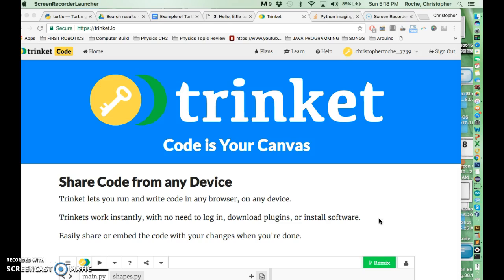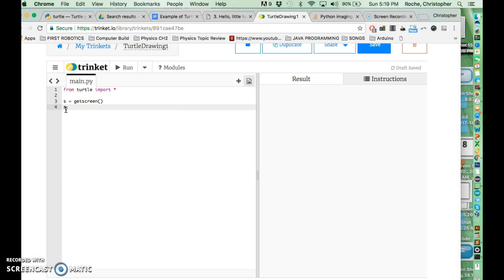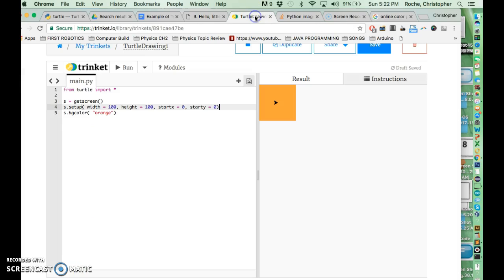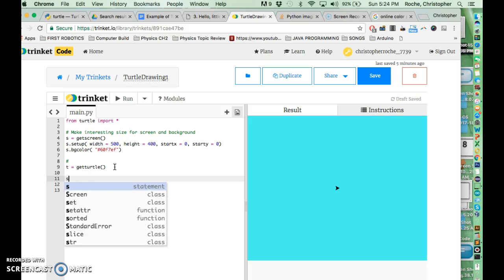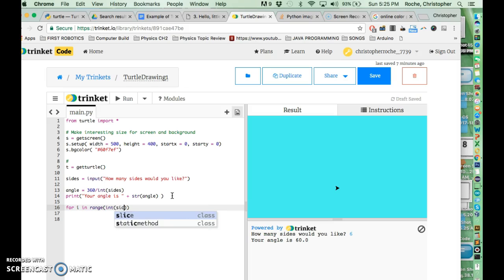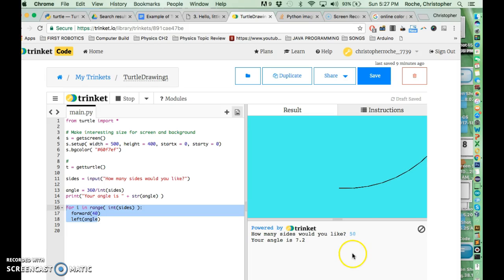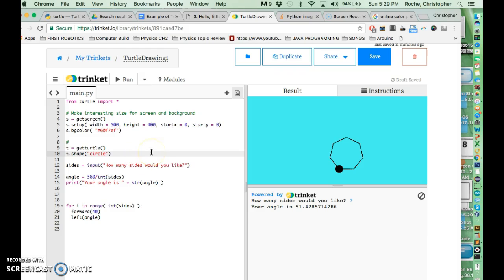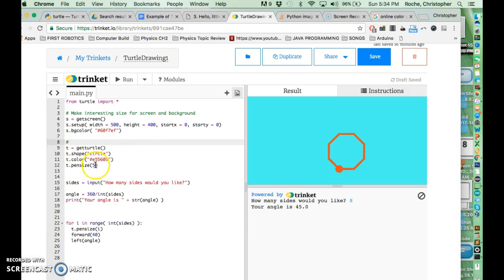CS I Python Turtle Drawing